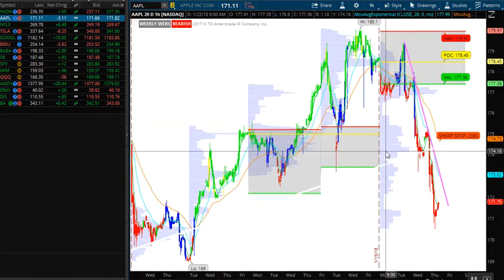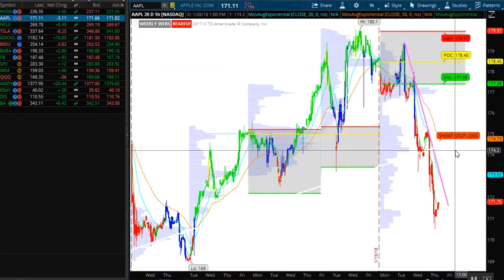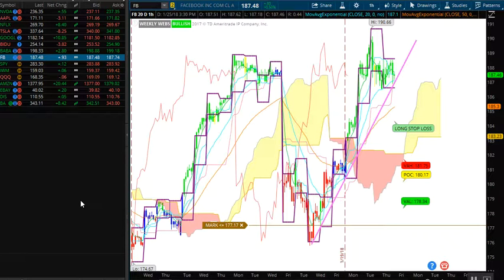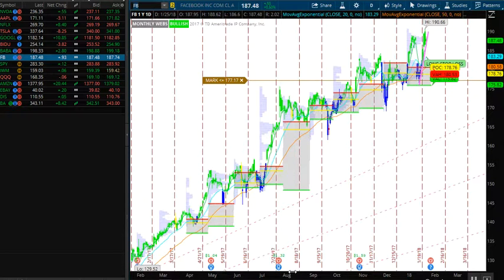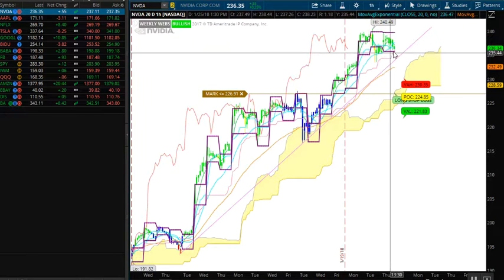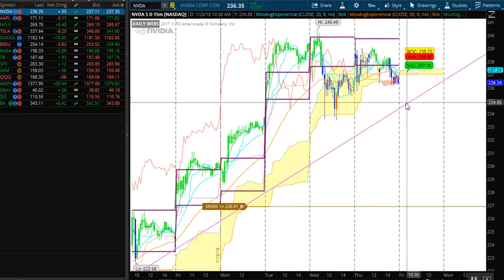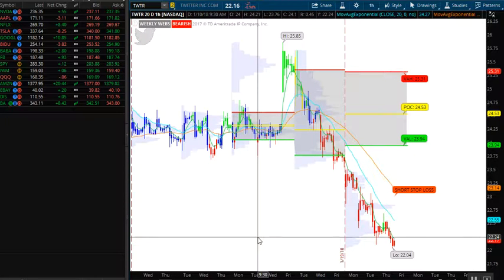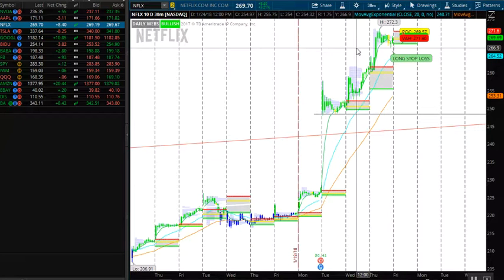morning video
I look at what is going on in the markets...